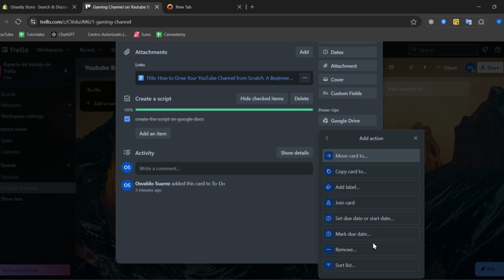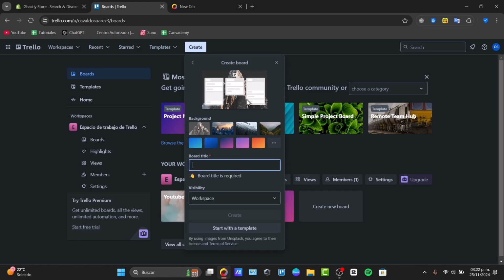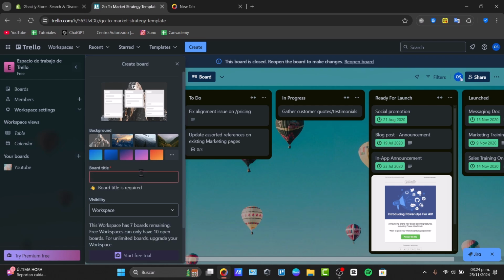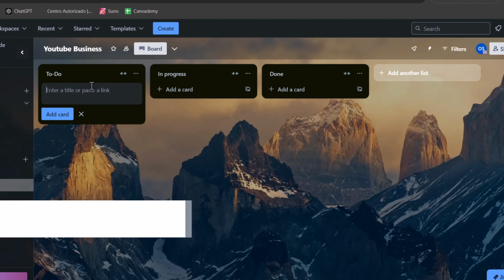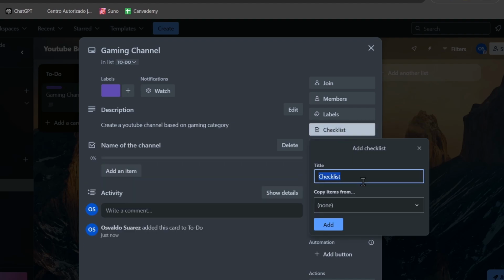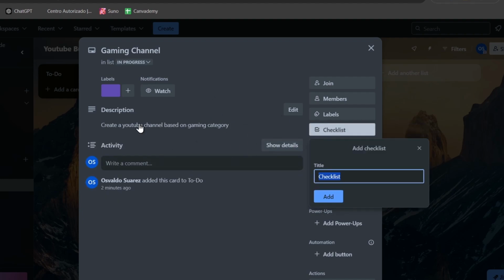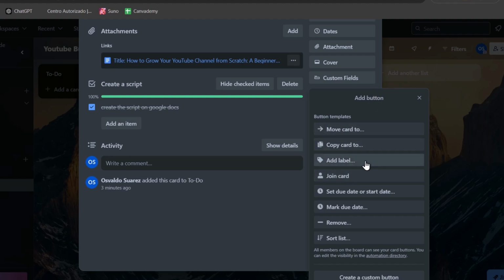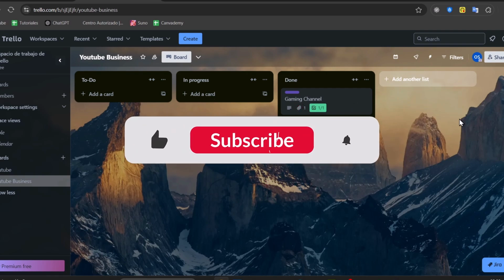How To Use TRELLO in 2026 (Organize Your Life)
Learn how to master Trello for personal productivity with this step-by-step tutorial designed for beginners! Discover how to organize tasks, set priorities, and boost your efficiency using Trello's powerful features. Whether you're planning projects, managing daily to-dos, or streamlining your workflow, this complete guide makes it easy to get started. Perfect for anyone looking to stay organized and achieve their goals effortlessly. Watch now to unlock the full potential of Trello.